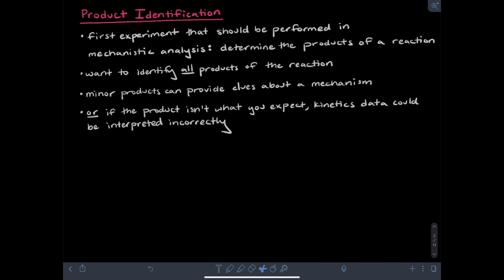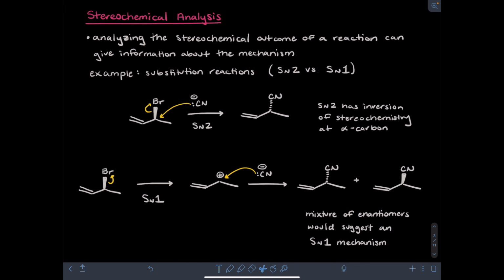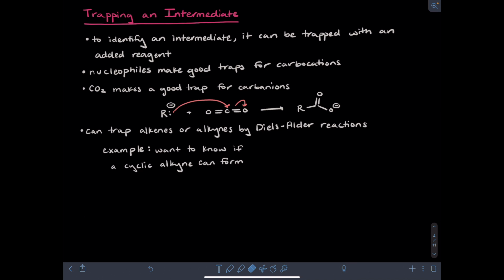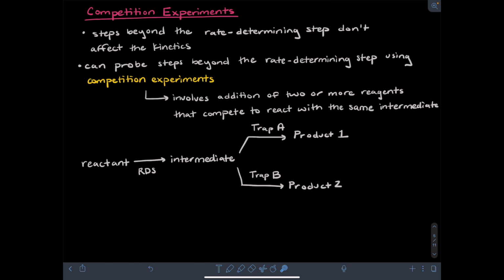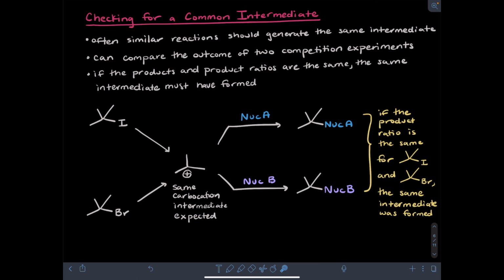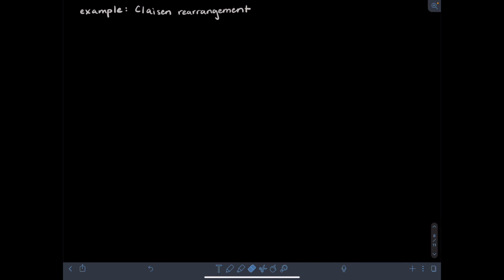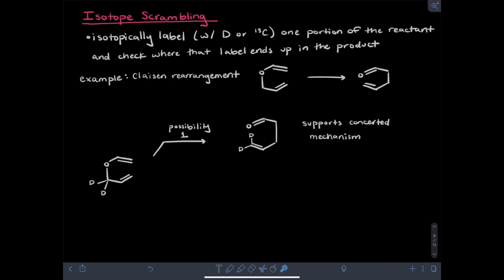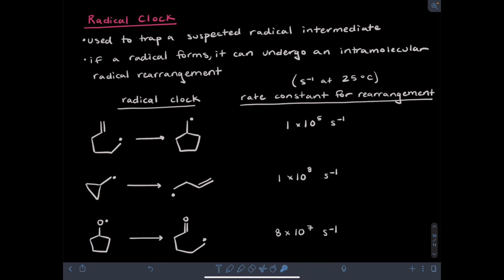Advanced Organic – Mechanistic Experiments IV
Other Mechanistic Tools

0:00 Product identification
2:17 Stereochemical analysis
5:05 Trapping an intermediate
8:35 Competition experiments
13:28 Cross-over experiments
17:56 Isotope scrambling
19:42 Radical clocks